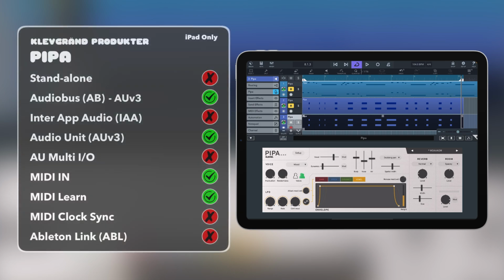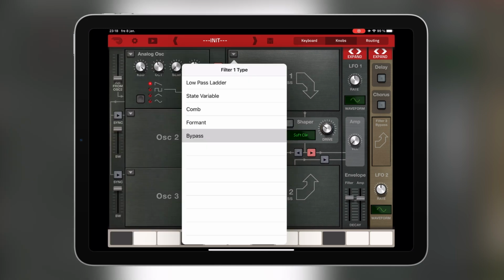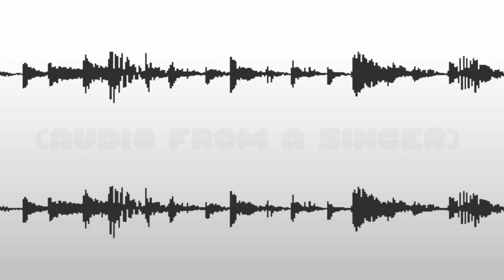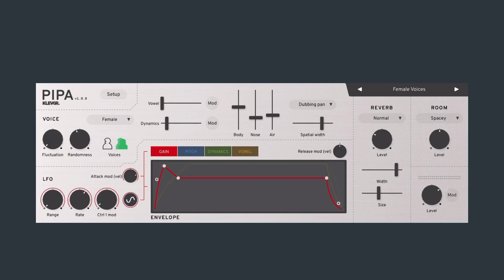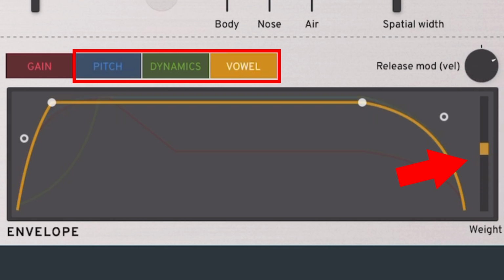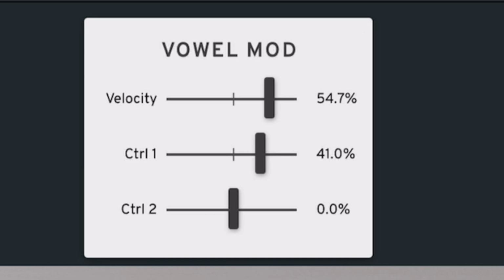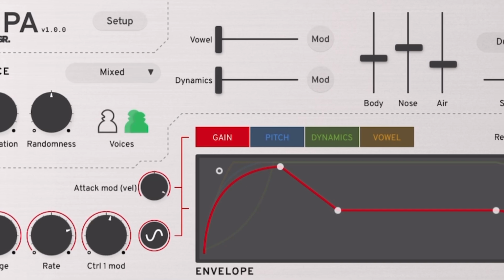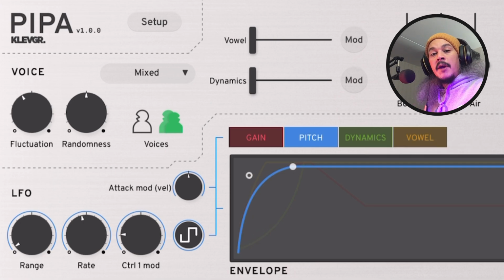Pipa Vocal Synthesizer | A 2020 TOP Synth App | haQ attaQ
Pipa by Klevgränd Produkter is an Expressive Vocal Synthesizer app for iOS and it sounds absolutely amazing. Somehow I managed to miss this one completely while working on my 2020 top synthesiser app list, because its so good that it deserves a spot on that list. Wanna know why? Watch the video!

🎥 VIDEO LINKS 🎥